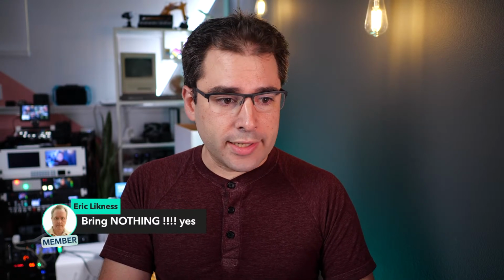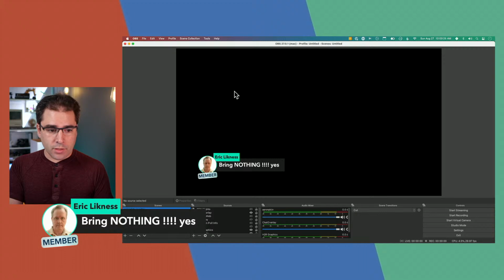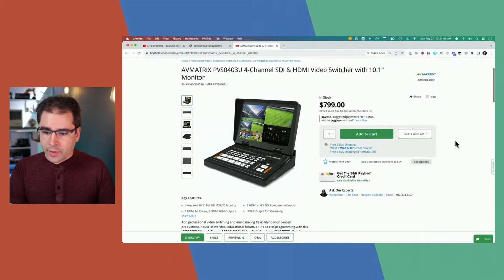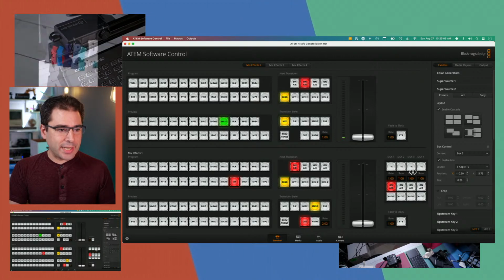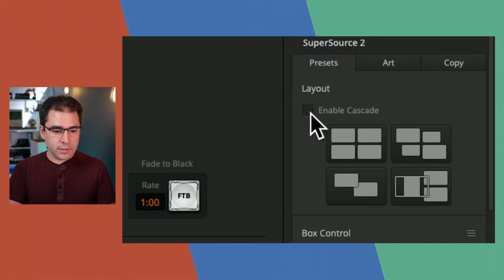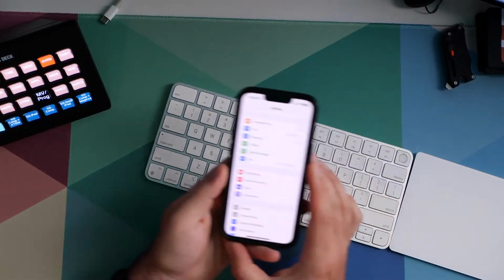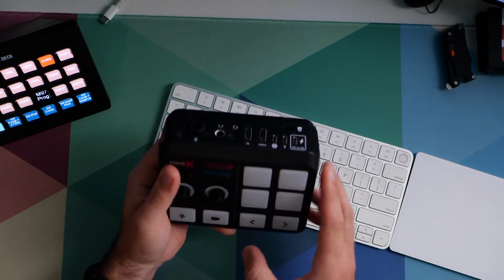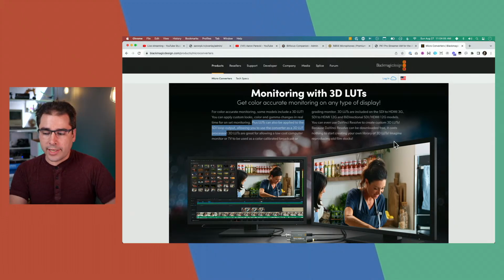🔴 Live Q&A! Answering your questions about livestreaming, the ATEM Mini and the YoloBox!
Welcome back to another round of Live Q&A about all things livestreaming, the ATEM Mini, the Yolobox, travel cameras, and more! Bring your questions and we'll have a great time!

I just got back from a trip to London and still haven't had a chance to fully unpack from the move yet, so the studio is still a giant mess! If you haven't seen the video about the bike move yet, make sure you check it out here!

Remember, channel members get special perks, like the behind-the-scenes view of me setting up for this livestream, as well as access to the members discord where I've been posting behind the scenes updates about the various projects with the house before we film a House Files update about them!

Bike Move (20:13)

Panasonic LUMIX BGH1 Cinema 4K Box Camera, Micro Four Thirds with Livestreaming (DC-BGH1) (28:17)

Wireless iPhone to ATEM Mini options (35:34)

OBSBOT UVC to HDMI Adapter for Obsbot Tiny/Tiny 4 K Obsbot Meet/Meet 4K, and Other UVC Webcams (48:38)

Search my product links
(48:48)

RØDE Mic Flag
(1:03:20)

ResolveCon recap (1:10:37)

ALL THE GEAR I USED FOR THIS LIVESTREAM

LUMIX BGH1

ATEM SDI Pro ISO

ATEM Constellation 4M/E

Lumix 15mm Lens

Audio-Technica AT875R Mic

Dell Ultrasharp 27" Monitor

LILLIPUT A11 Monitor

TIMESTAMPS

MORE LINKS

c0d0ed11fe1cbd37f02